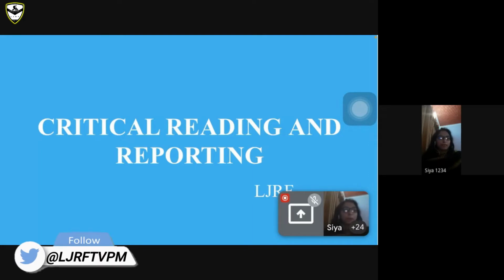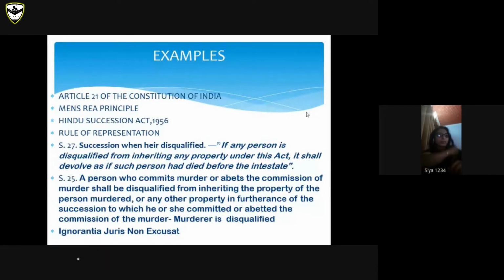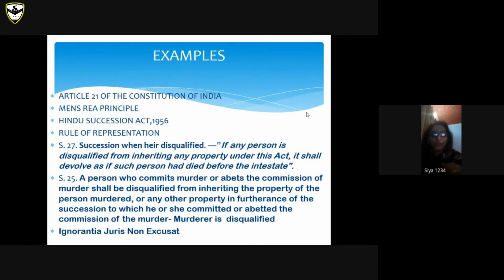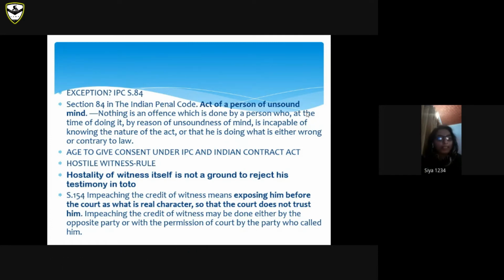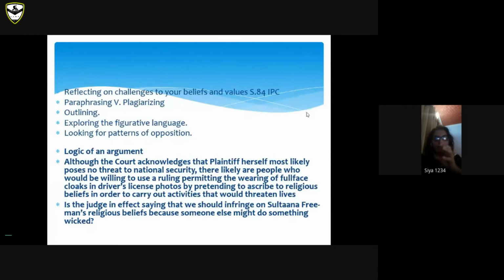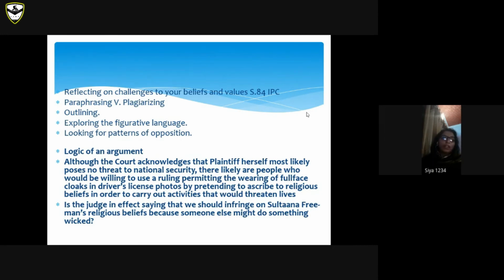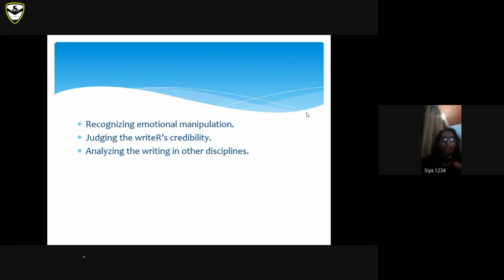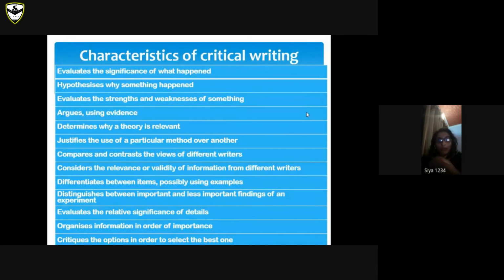Art of critical reading and reporting _ INTERNSHIP ON LEGAL JOURNALISM.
INTERNSHIP ON LEGAL JOURNALISM.

Presented_  LJRF VOICE.COM

Subject : Art of critical reading and reporting .

Speech by
                                       Ms.Sinya.K.
                                       Research scholar
                                        Central university of Kerala.

Art of critical reading and reporting Handling Interviews INTERNSHIP ON LEGAL JOURNALISM#ljrf#ljrfvoice.